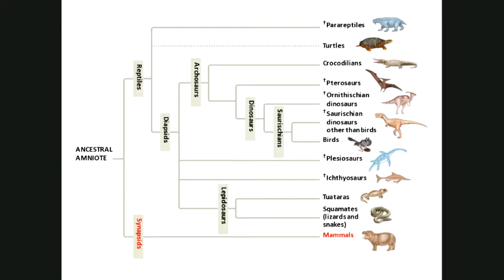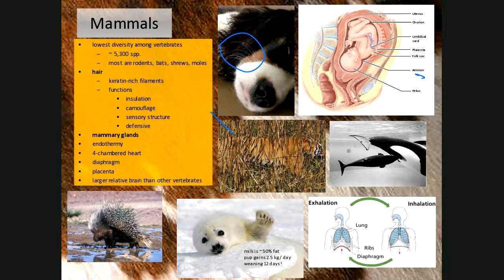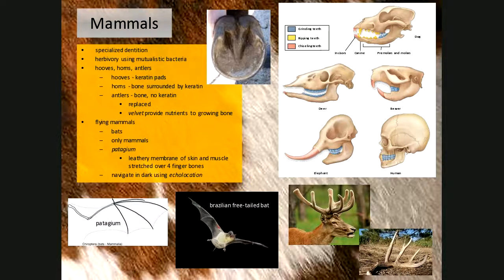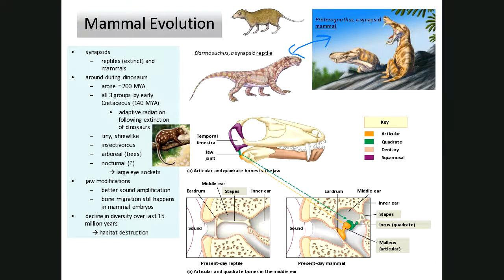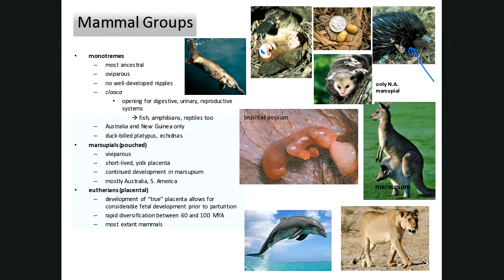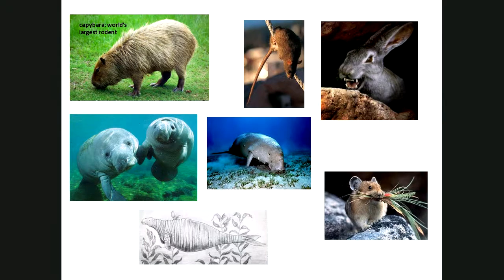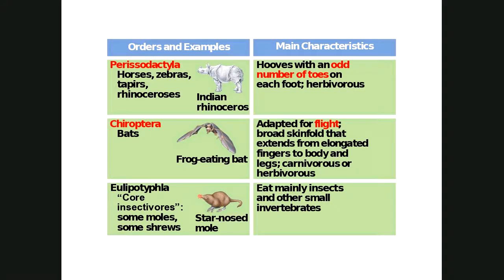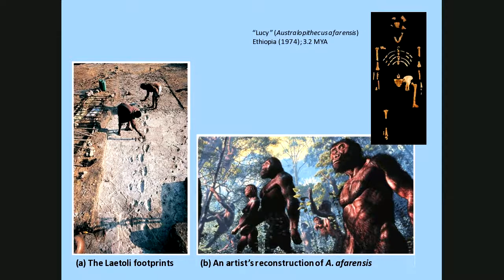1011 pm 19 Apr